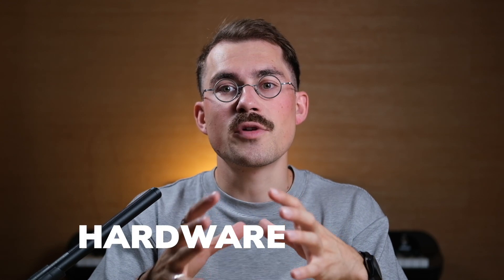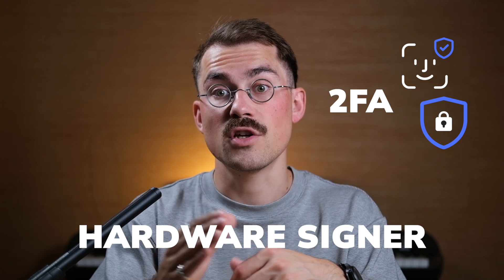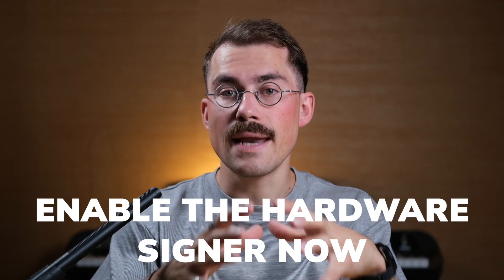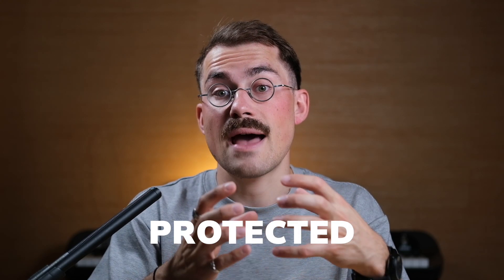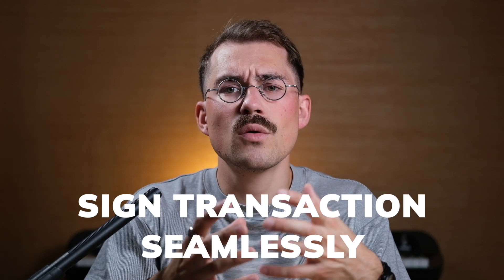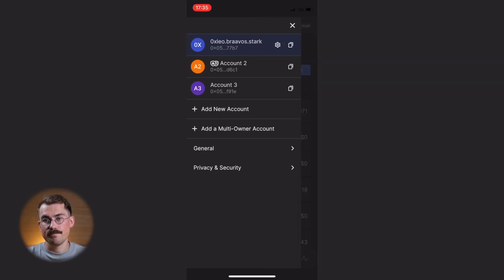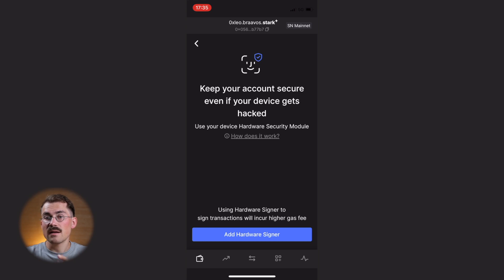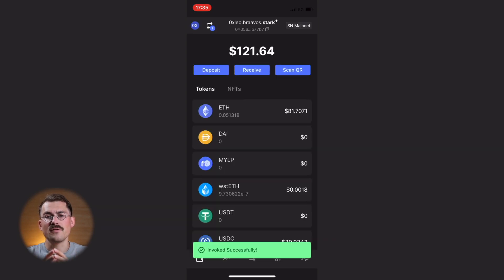Hardware Signer Braavos Wallet Feature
The Hardware Signer is a true two-factor authentication (2FA) mechanism that adds an extra layer of security to your wallet.

It utilizes the strong security chip in your mobile device (Secure Enclave / Secure Element / TEE) to provide unparalleled protection for your account.

The two factors are:

1) Something you have - your smartphone
2) Something you are - your face/fingerprint